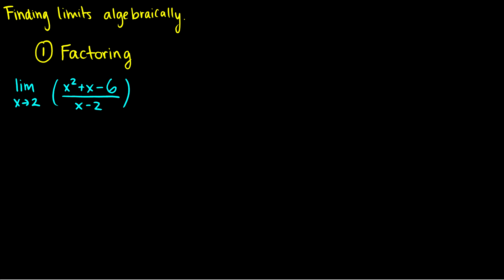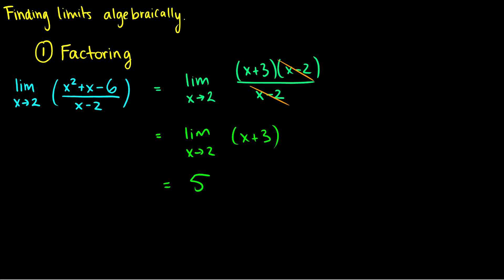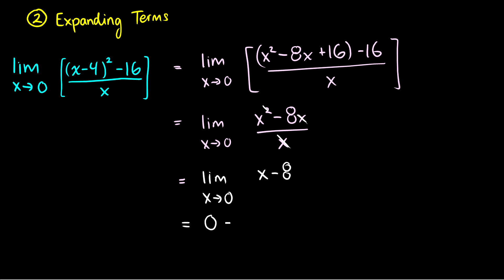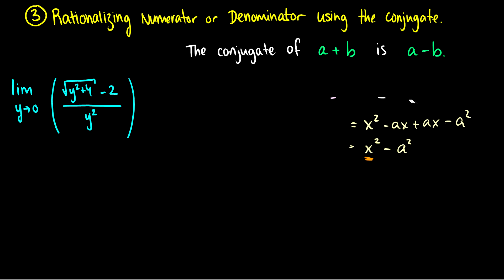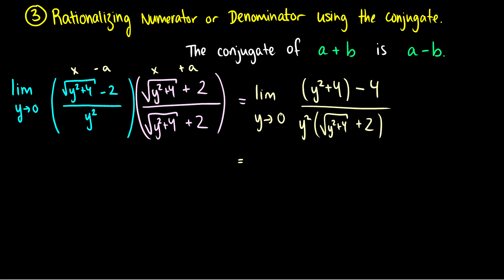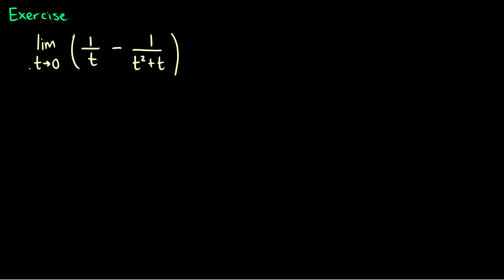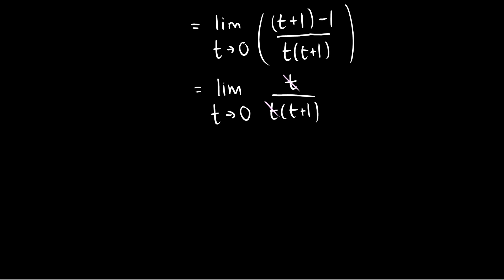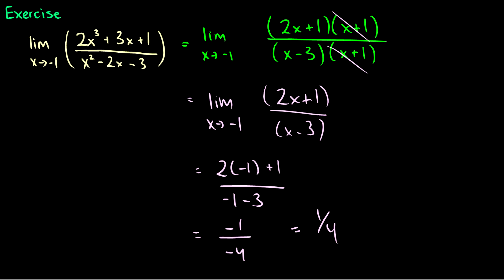FINDING LIMITS ALGEBRAICALLY - CALCULUS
Today, we're learning how to find limits algebraically, when plugging in values for 'x' leads to a scenario where we get 0/0.